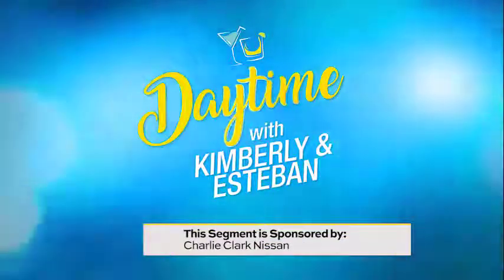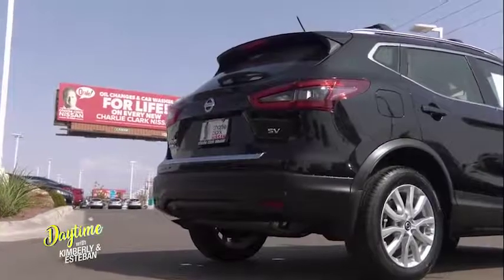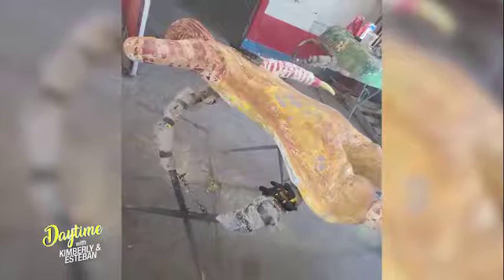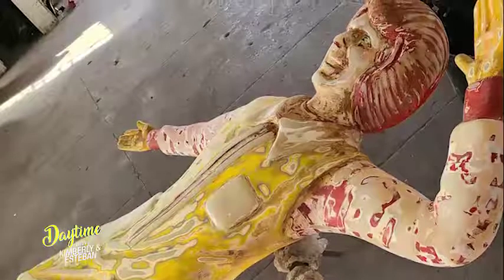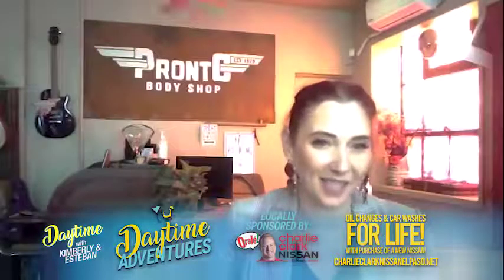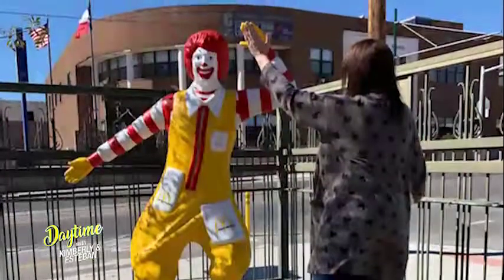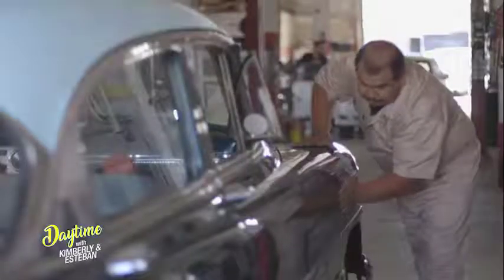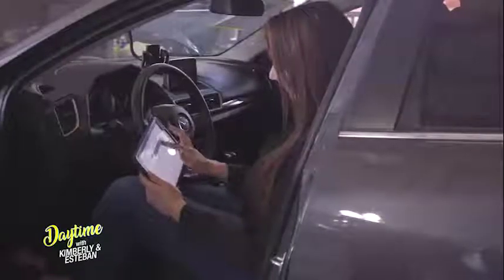Pronto Gives Back || Daytime with Kimberly & Esteban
Tiffany Menefee talks about the process of restoring the Ronald McDonald House statue.